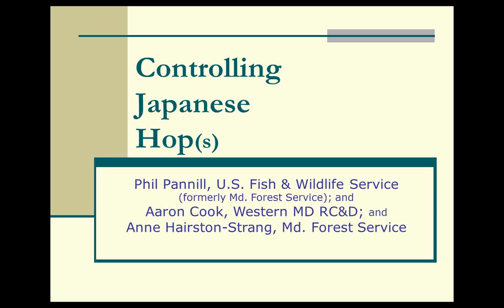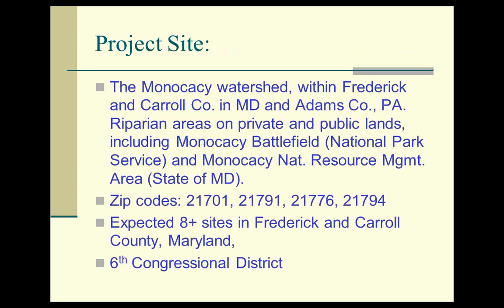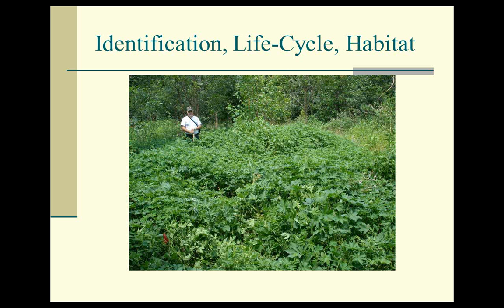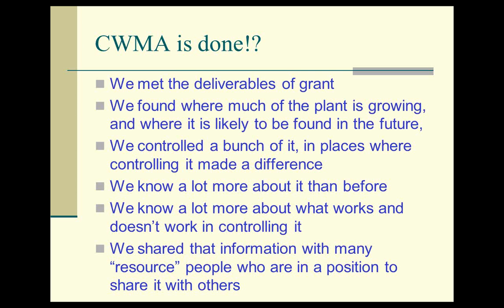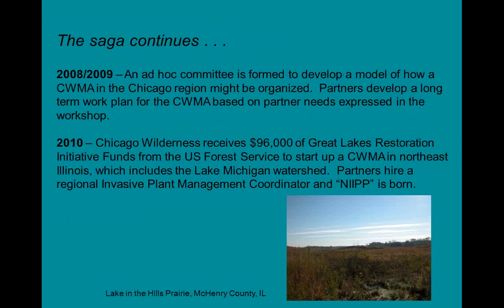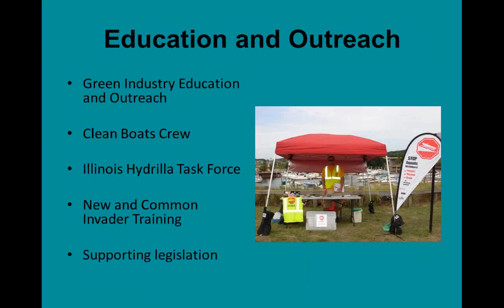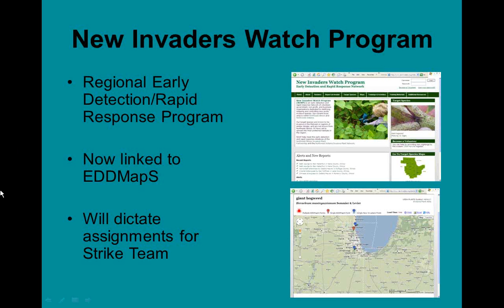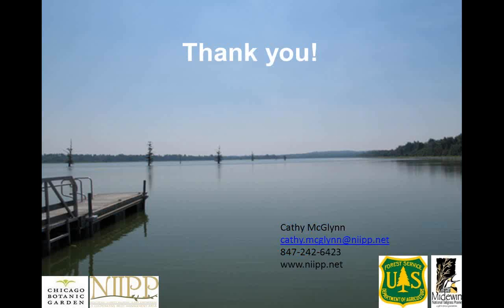CWMA and CISMA Webinar Series